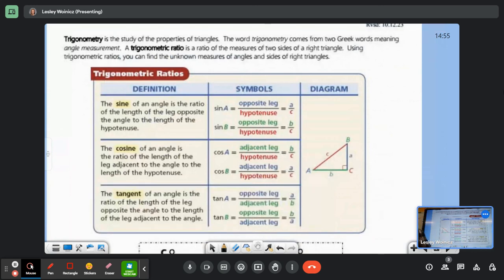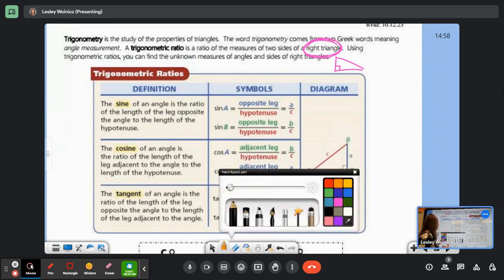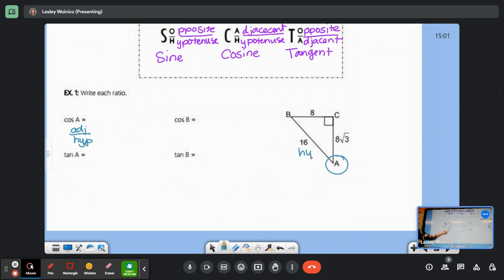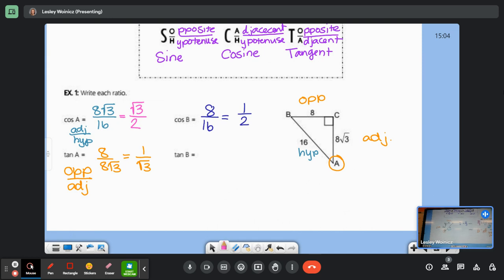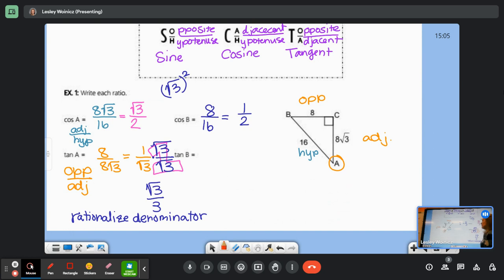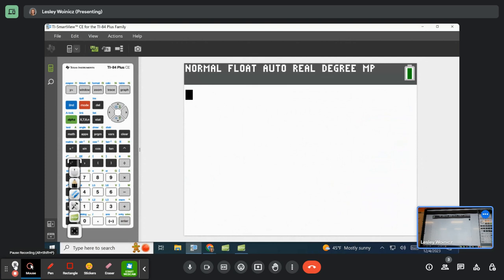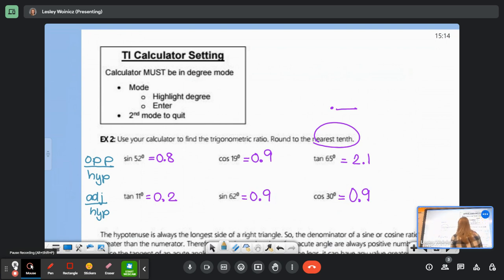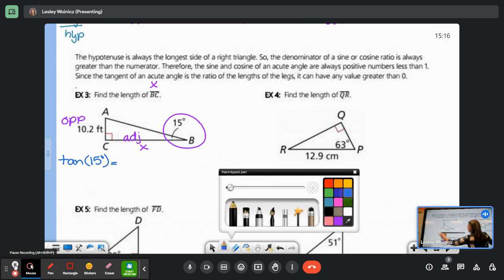2.8_2.9 NOTES Sine, Cosine, Tangent Ratios Part 1